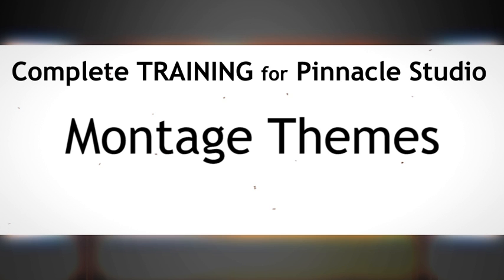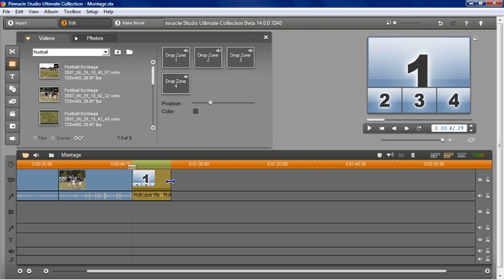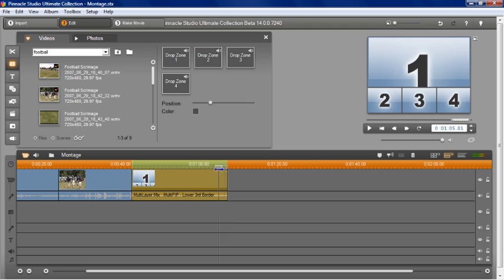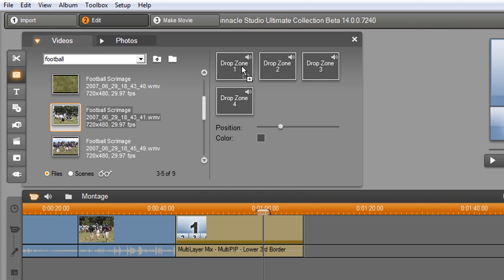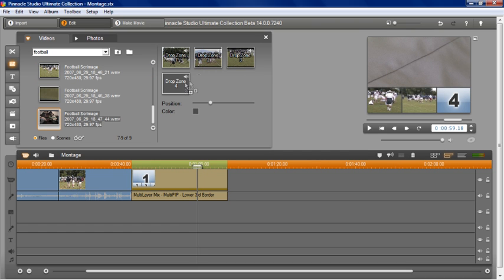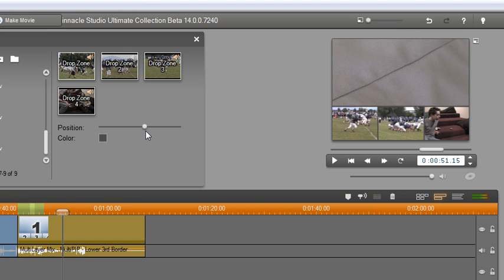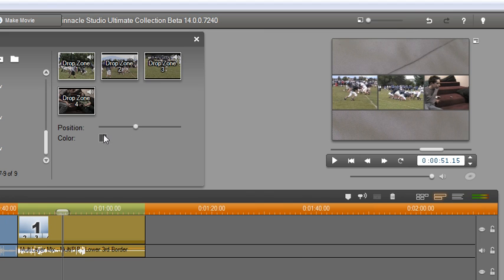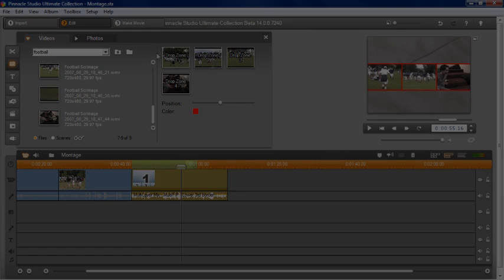Complete Training for Pinnacle Studio 14:: Montage Themes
Whether youre new to Pinnacle Studio or a seasoned power user, Class on Demands Complete Training for Pinnacle Studio will be your indispensable guide to mastering the awesome editing power of Pinnacle Studio version 14.